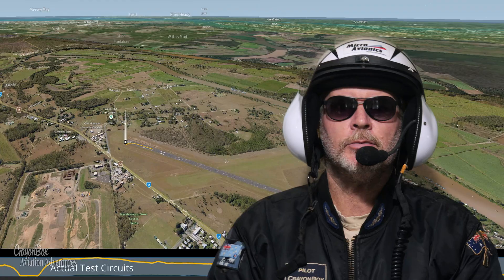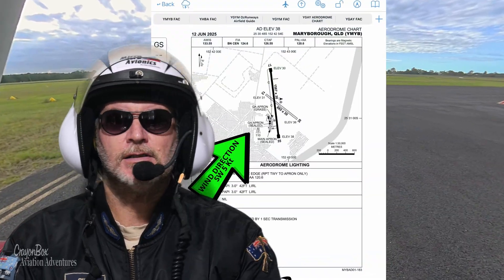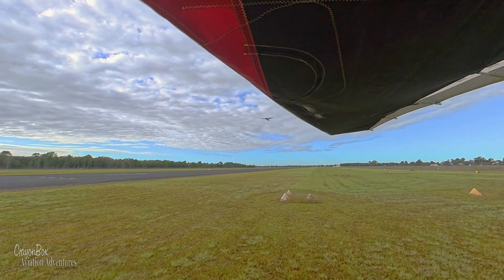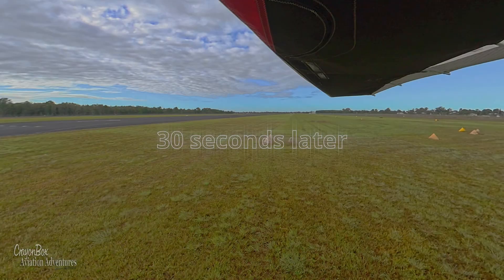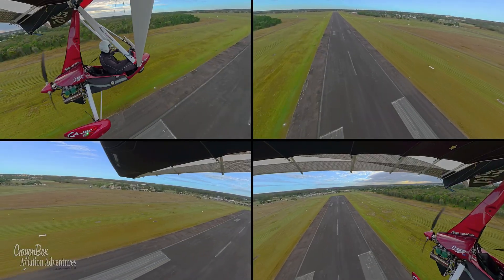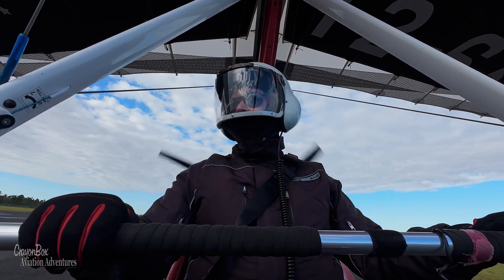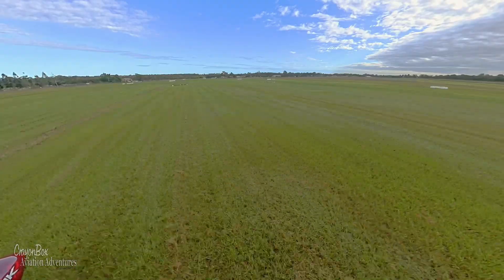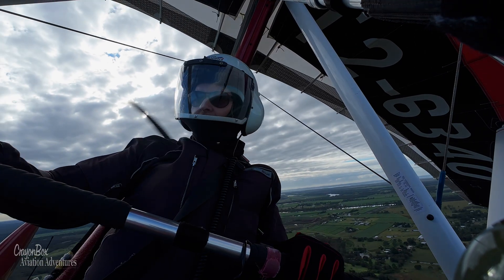Best Aircraft Take-off Distance on GRASS or BITUMEN in a Microlight Trike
How does grass vs bitumen affect the distance it takes for an aircraft to get airborne?

As pilots, we should know that takeoff roll distance is related to many things like surface slope, wind strength and direction, weight, humidity, temperature and many more variables.

In this video we will find out.

🇳🇿 Thanks for connecting with me again on my microlight trike flexwing flying adventures.

Come join the CrayonBox ride.

Get in touch and I'll give you a shout-out.
If you are enjoying my fIying adventure videos please consider supporting my efforts. You could buy me coffee or breakfast
Flying, cameras and production are all costly and a little will go a long way to help. Thank you.